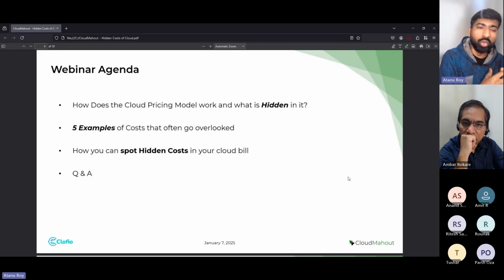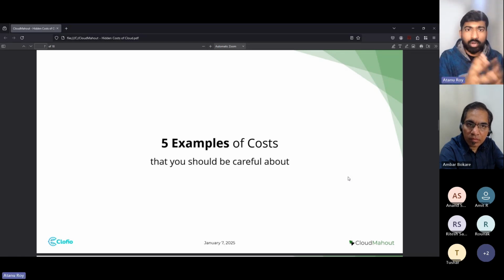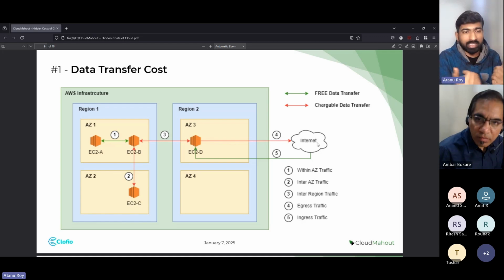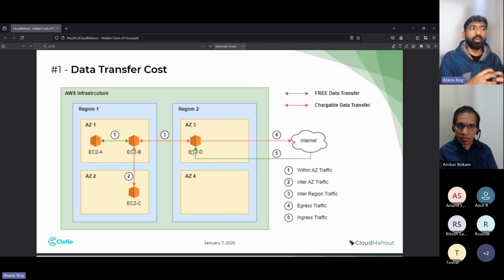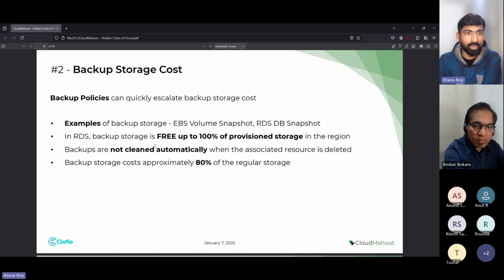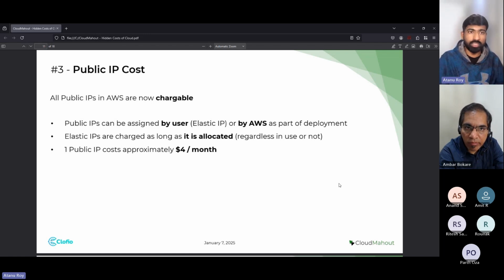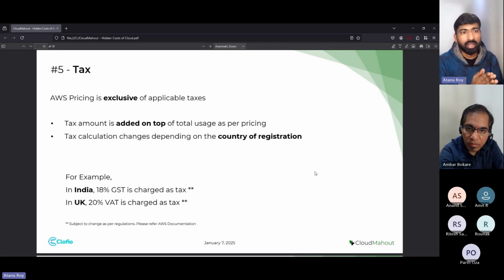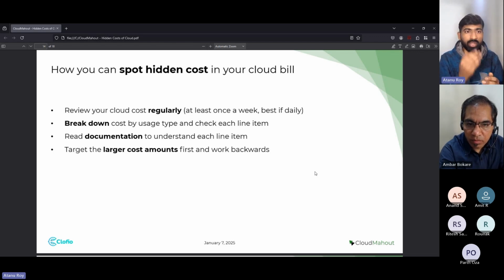Webinar #2 | Hidden Costs of Cloud | 5 Types of Cost That Go Overlooked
🔍 Hidden Costs of Cloud: 5 Overlooked Expenses Every Public Cloud User Should Know

Dive deep into the often-overlooked costs of cloud computing with Clofio's co-founders Atanu Roy (CEO) and Ambar Bokare (COO). In this insightful webinar, discover the hidden expenses that can significantly impact your Cloud bill and learn practical strategies to identify and manage these costs effectively. From surprising data transfer charges to sneaky backup storage fees, this session reveals critical cost factors that many organizations miss in their cloud journey.

🎯 Key Topics Covered:

- Cloud pricing fundamentals and consumption-based models
- Five commonly overlooked cost categories while working on Cloud
- Practical tips for identifying hidden costs in your cloud bill
- Expert strategies for cost optimization

🕓Timestamps:

⏰ 00:54 - Introduction and Speaker Presentations
⏰ 04:30 - Understanding Cloud Pricing Models
          • Consumption-based pricing explained
          • Pay-as-you-go (PAYG) concepts
          • Time vs. Time-and-Volume pricing methods
⏰ 09:10 - Hidden Cost #1: Data Transfer Costs
          • Why it's the third-largest cost item
          • Internal AWS infrastructure charges
          • Asymmetric pricing (free ingress, paid egress)
⏰ 18:42 - Hidden Cost #2: Backup Storage Costs
          • EBS and RDS snapshot pricing
          • RDS free backup limitations
          • Automatic cleanup considerations
          • Impact of backup policies
⏰ 24:55 - Hidden Cost #3: Public IP Costs
          • Elastic IP vs. AWS-assigned IPs
          • Charging mechanics for allocated IPs
          • Monthly cost implications
⏰ 27:38 - Hidden Cost #4: API Call Costs
          • Affected services (S3, DynamoDB, CloudWatch, KMS)
          • Hidden charges in data access
⏰ 30:05 - Hidden Cost #5: Tax Considerations
          • Regional tax variations
          • GST and VAT implications
          • Documentation importance
⏰ 33:03 - Best Practices for Cost Management
          • Regular bill review strategies
          • Cost breakdown analysis
          • Documentation review tips
⏰ 36:05 - Introducing COaaS (Cost Optimization as a Service)
          • Tailored optimization solutions
          • Implementation approach
          • Payment structure

✅ Who Should Watch:

Cloud Engineers
DevOps Teams
IT Managers
Finance Teams
Startup Founders
Enterprise Architects